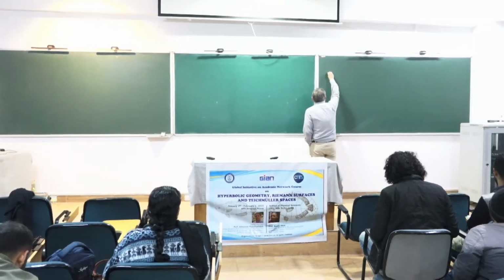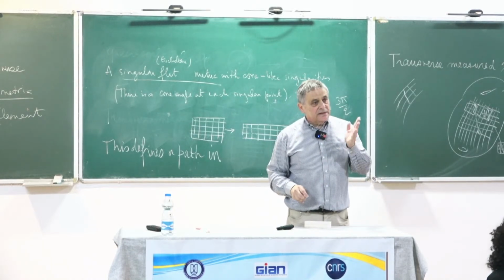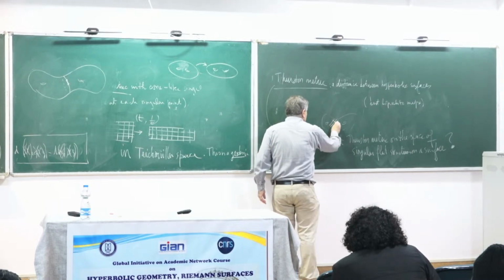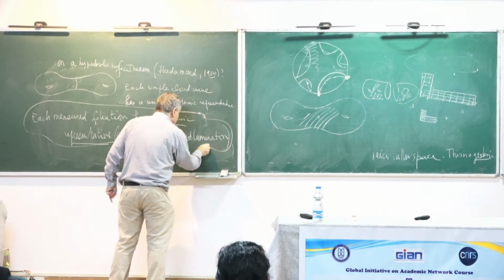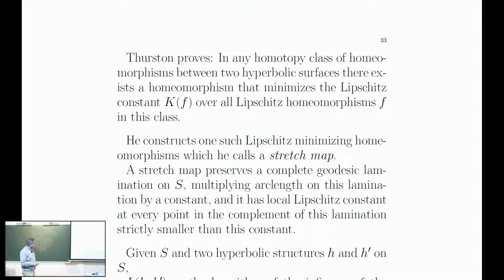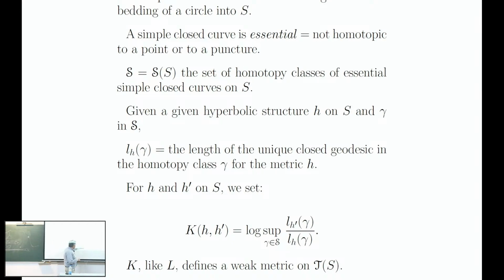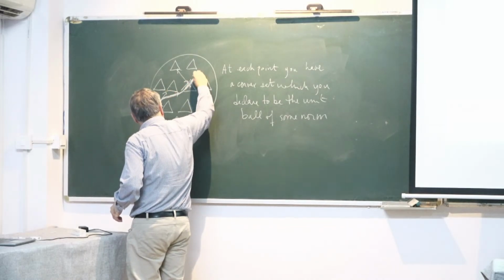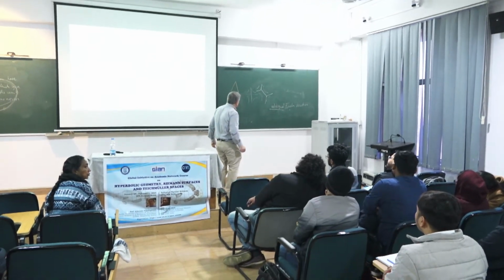Day-6 || Hyperbolic Geometry, Riemann Surfaces & Teichmüller Spaces || 1-FEB-2025 10:00 AM